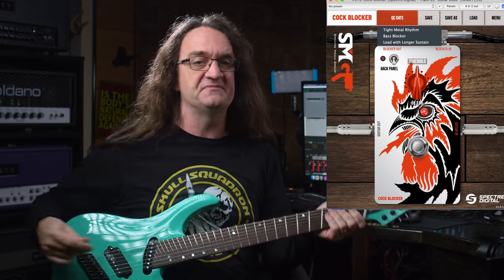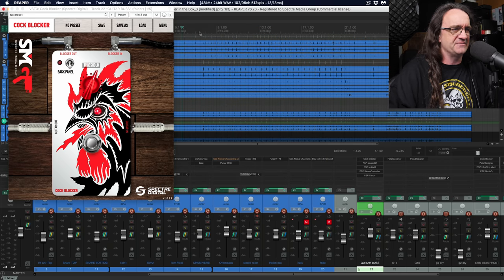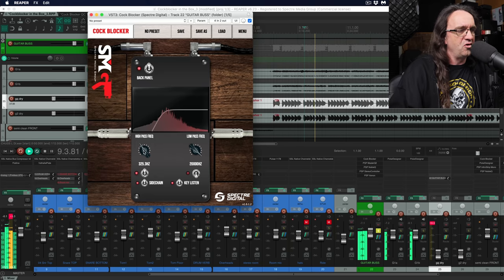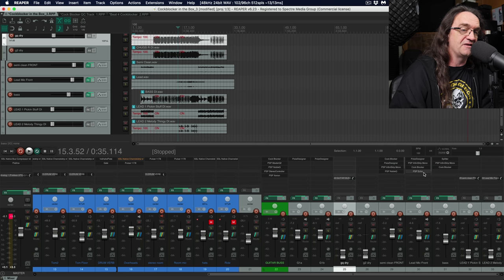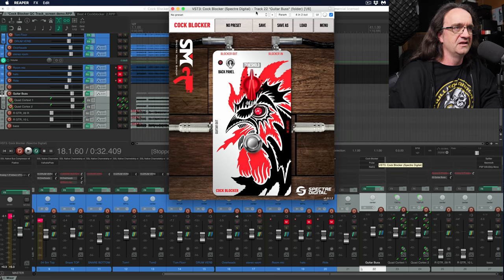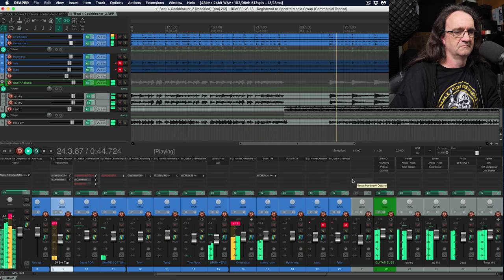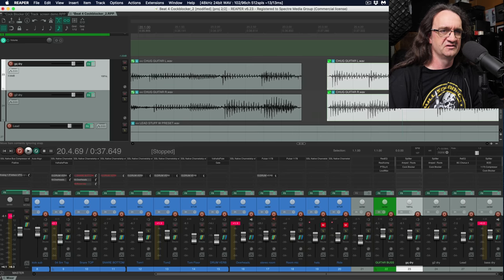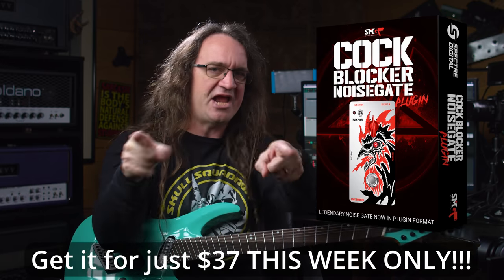The RETURN of the C-BLOCKER!!!!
After many, MANY requests to bring back the c-blocker, here it is, in plugin format!   Not only is it great on amps and amp sims, it's also great on recorded guitar tracks & can save you hours of editing time!   Get it at a discounted price this week only